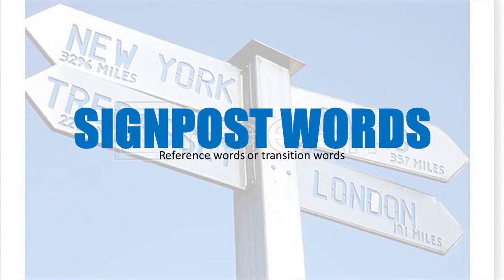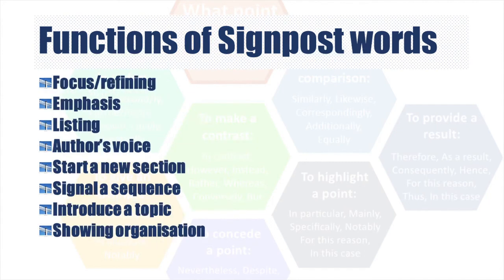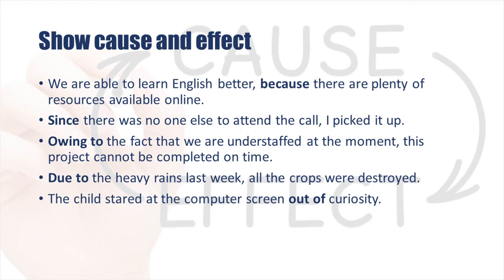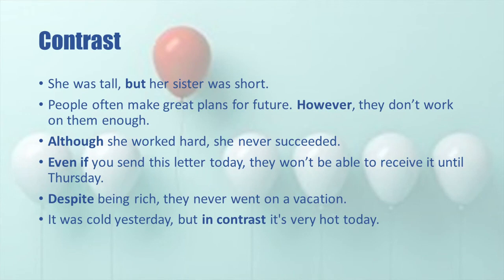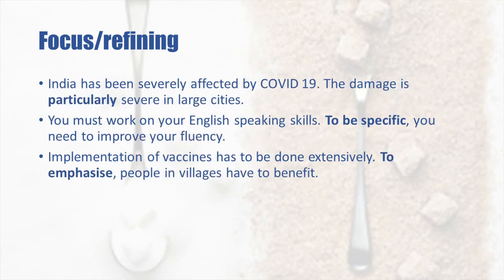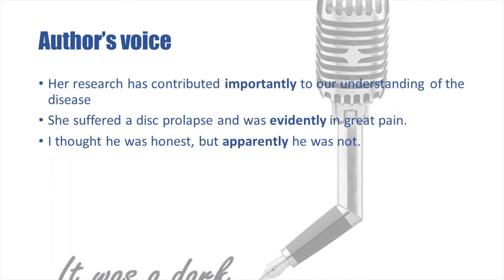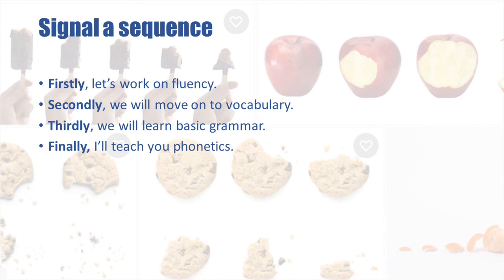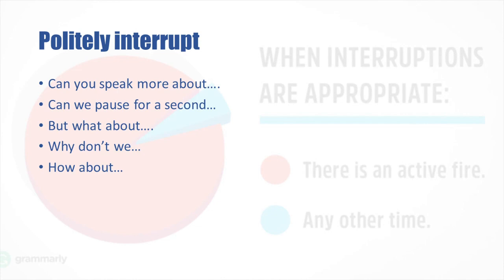"Mastering Signpost Words: Enhance Your Communication with Examples"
Communication is an art, and mastering the use of signpost words can take your language skills to the next level. Join us in this enlightening video where we unravel the world of signpost words and their invaluable role in guiding your audience through your ideas.

Signpost words are essential for clear and coherent communication. In this video, we'll explore their usage, functions, and demonstrate their importance with real-life examples.

Throughout the video, we'll provide you with numerous examples and practical demonstrations to reinforce your understanding. Signpost words are the key to coherence in your writing and speaking, and this video will help you use them effectively.

So, whether you're a student looking to improve your essays or presentations, a professional aiming for clear and persuasive communication, or just someone passionate about language, this video is for you.

Let's embark on this journey to enhance your linguistic skills together!